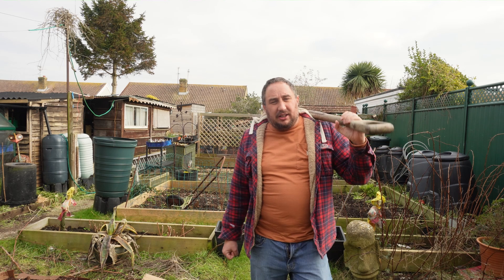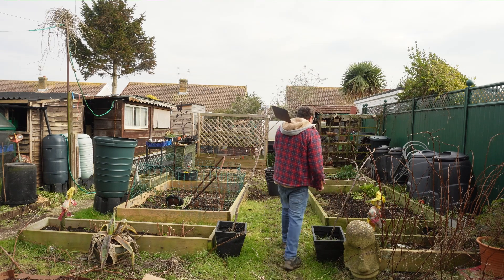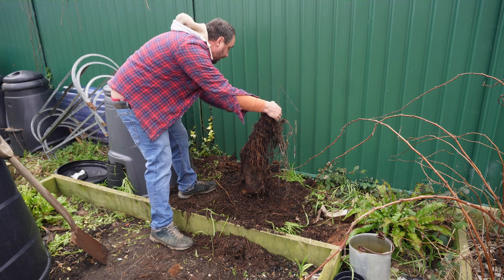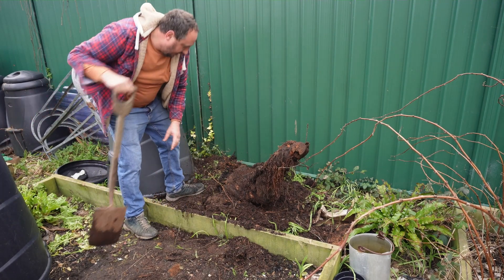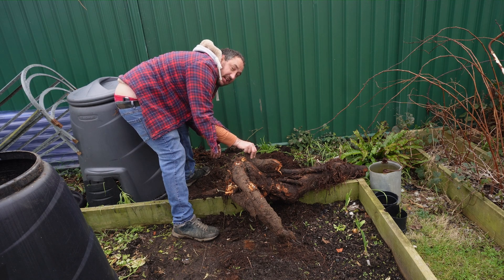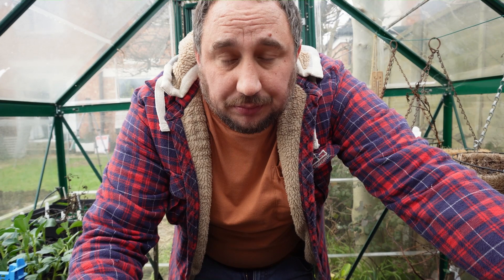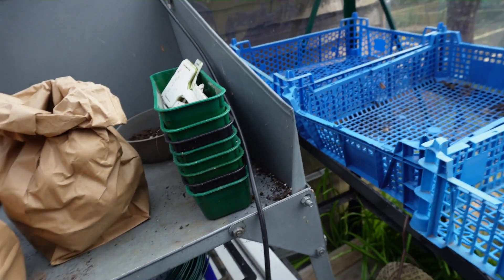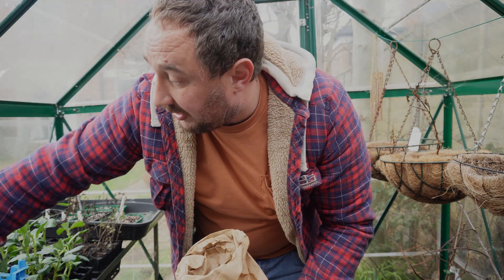Removing a Tree Stump and Planting Potatoes in the Vegetable Garden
In this video, I take you on a journey as I tackle a tree stump in my vegetable garden and turn the space into a thriving potato patch. You'll see me chit the potatoes, preparing them for planting, and get a behind-the-scenes look at how I make the most of my garden space. Whether you're an experienced gardener or just starting out, this video is sure to inspire you to get your hands dirty and make the most of your own outdoor space. So, grab a cup of coffee and enjoy the show!
to find out more about what I do including our weekly podcast, blog and recipies